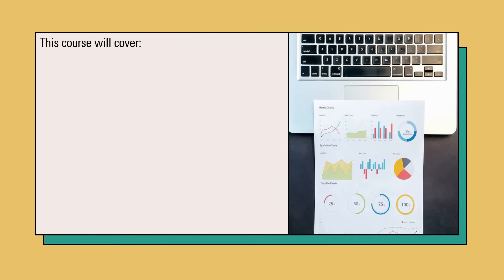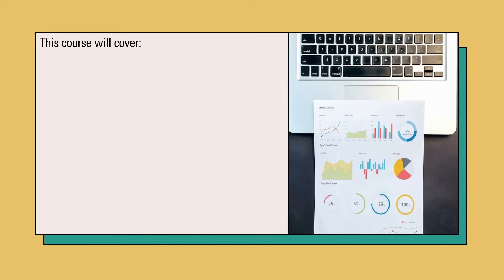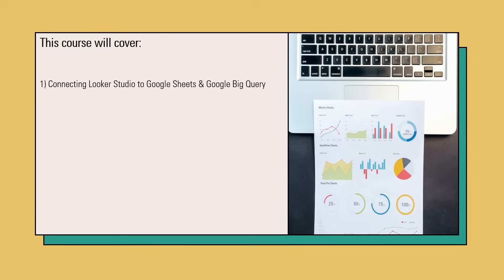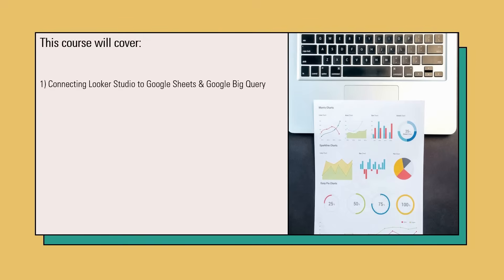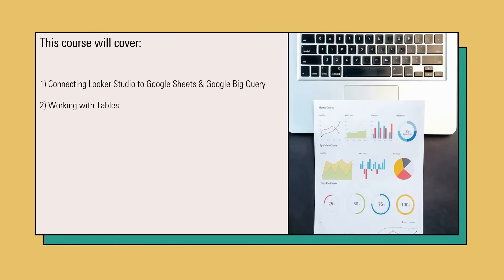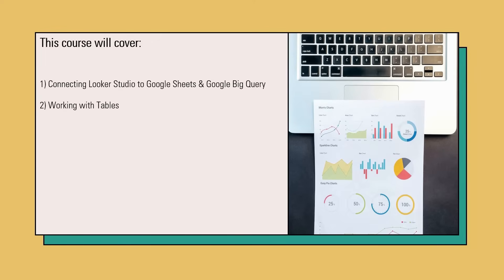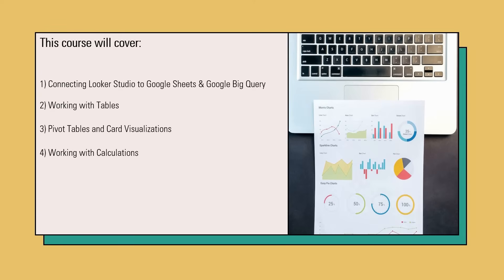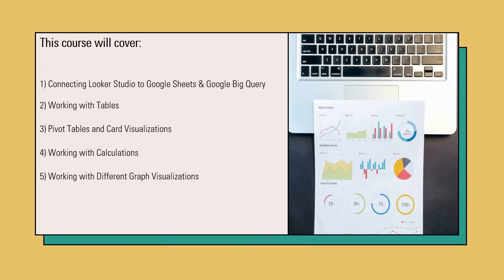Complete Google Looker [Data] Studio Course Introduction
Tutorial 1:
Getting started with Google Looker Studio

To download datasets used in this course, visit this link:
1) Sales